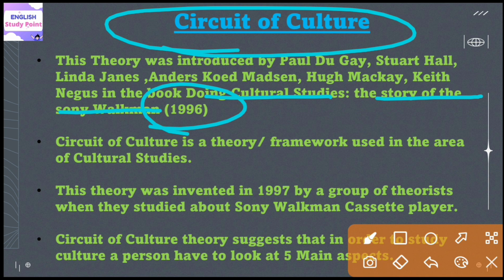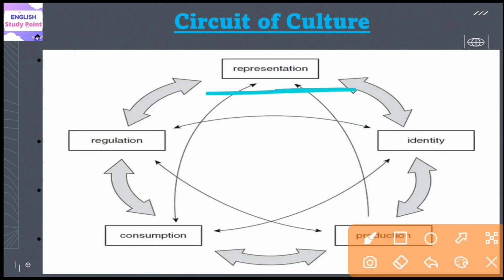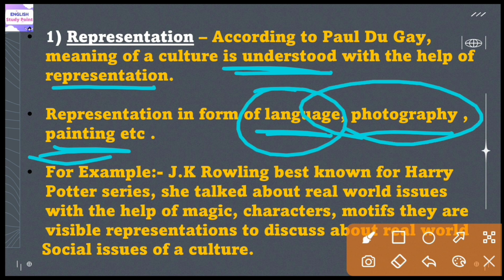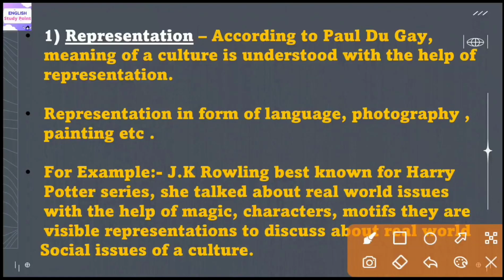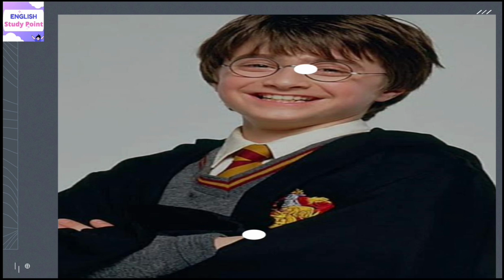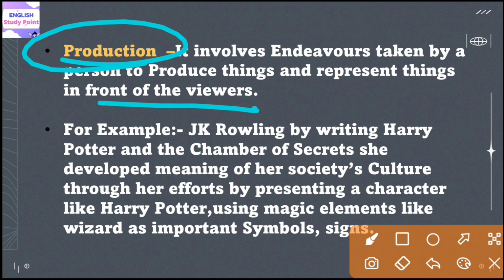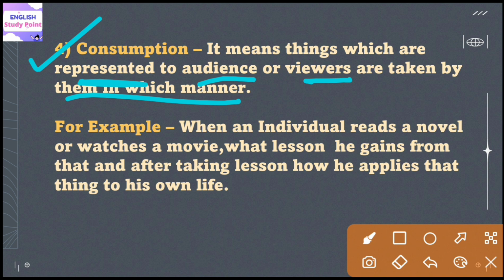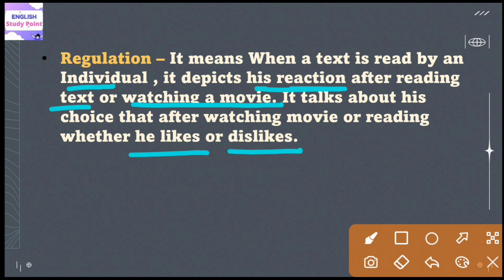Circuit of Culture in Cultural Studies